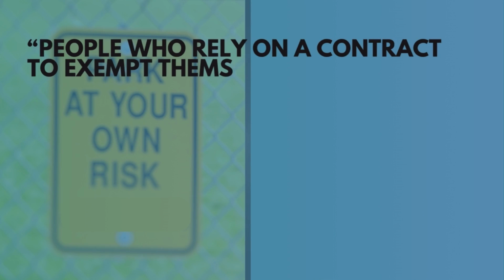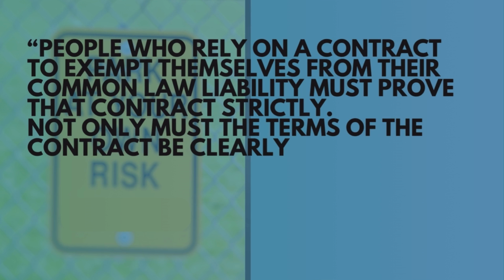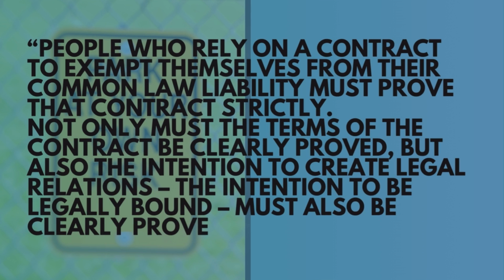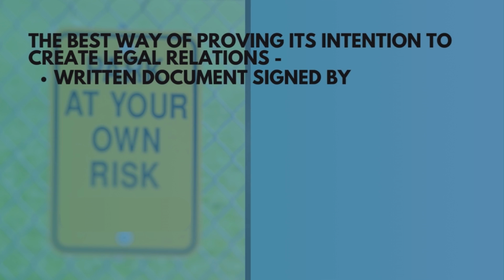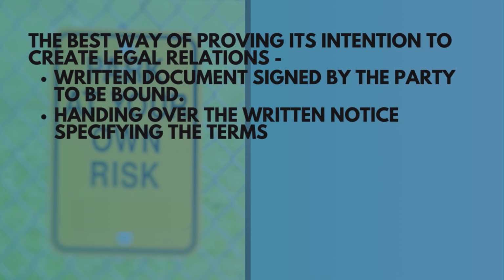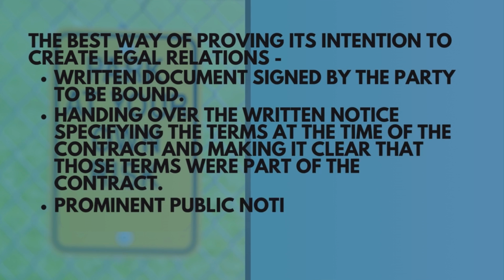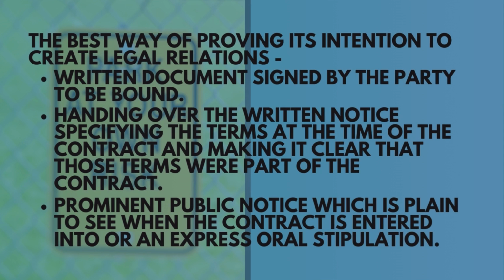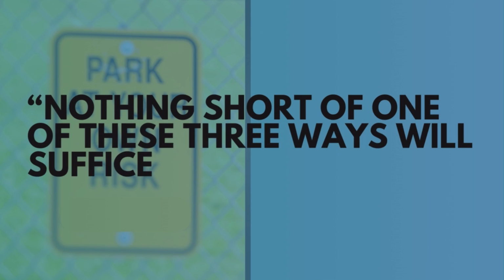What is an Exclusion Clause? When is an Exclusion clause valid? Olley vs Marlborough Court Hotel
Exclusion clauses or Exemption clauses are a tool used in Contracts to exclude liability. When are they valid? The Case of Olley vs Marlborough Court Hotel explores this position. In this case, lets briefly look at the facts and the judgement of this case.